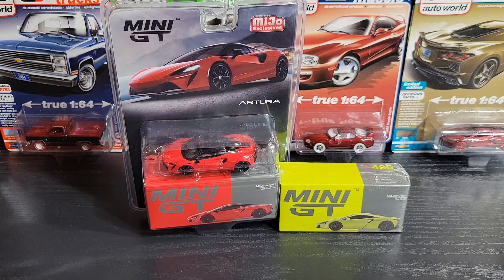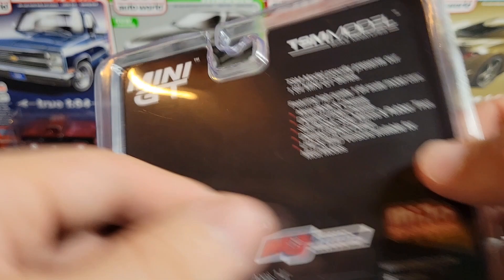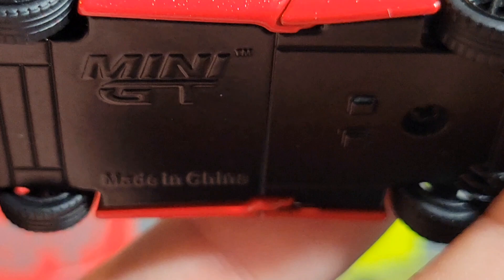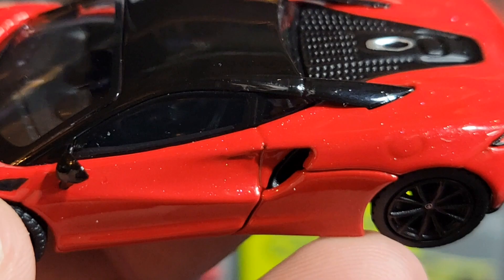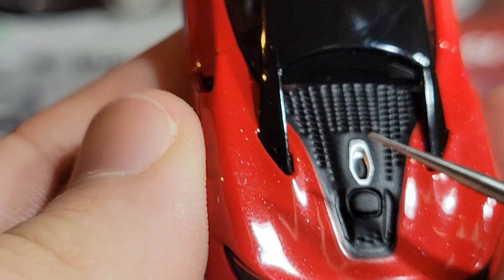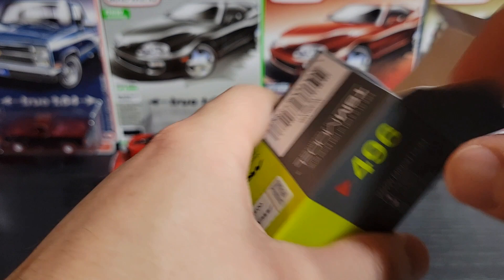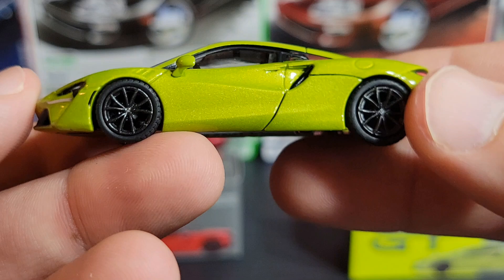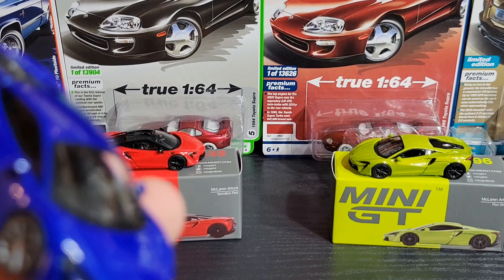Mini GT - McLaren Artura - REVIEW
Mini GT #532 - McLaren Artura - Vermillion Red

Mini GT #496 - McLaren Artura - Flux Green